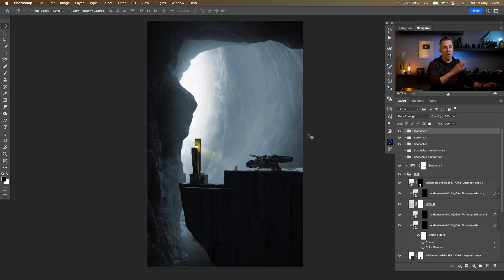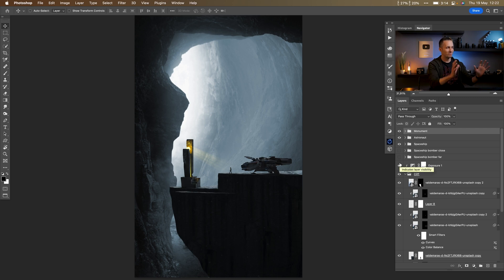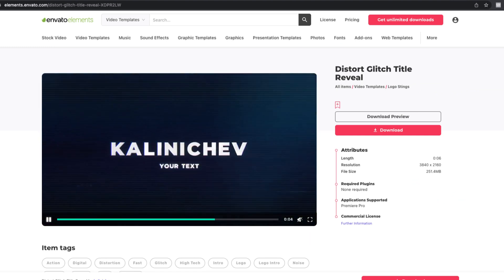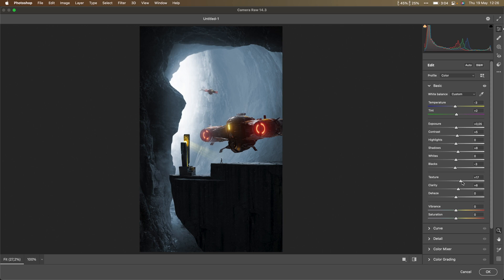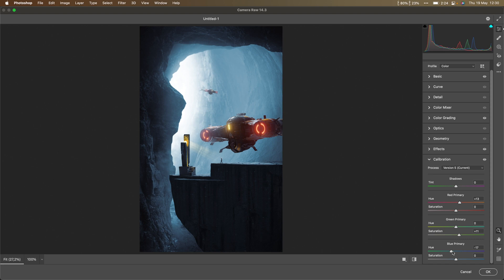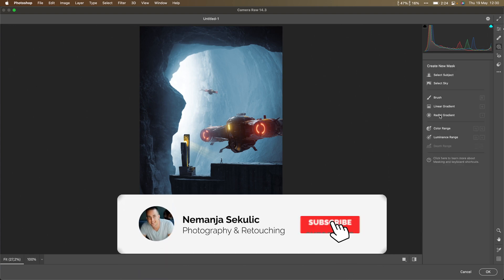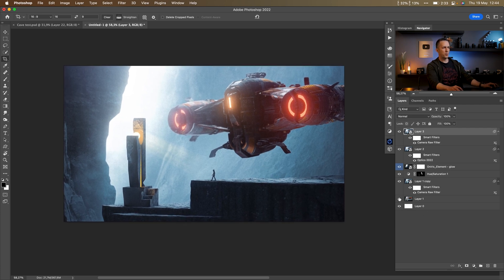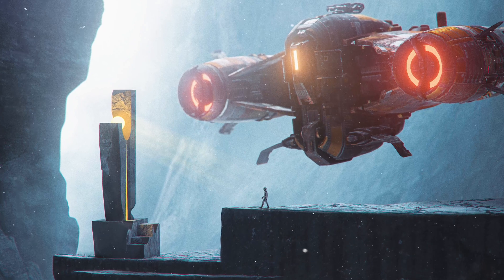Cinematic COLOR GRADE in Photoshop - Hollywood style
In this video you will learn how to color grade your photos to achieve a cinematic Hollywood movie look using Adobe Camera Raw!